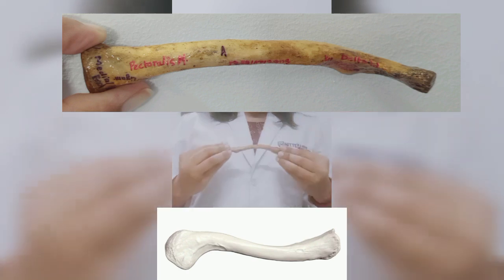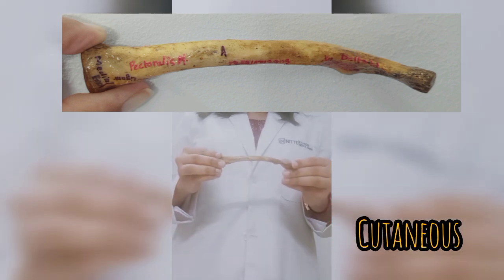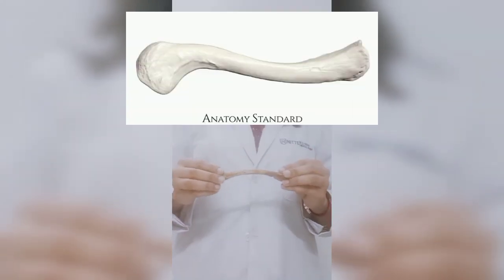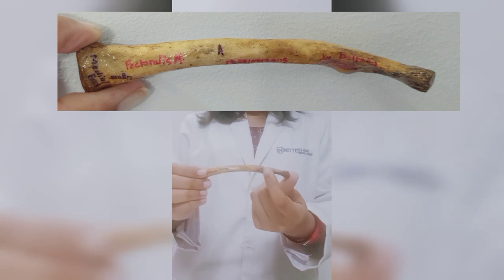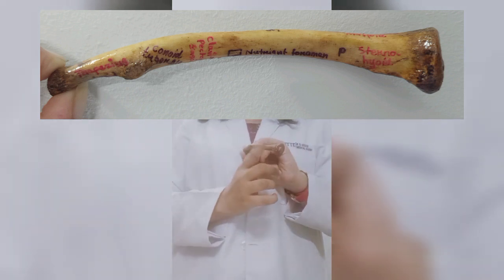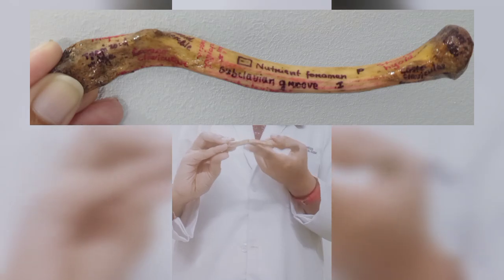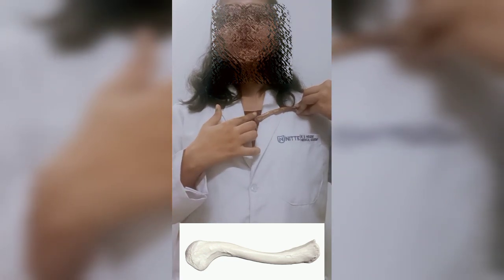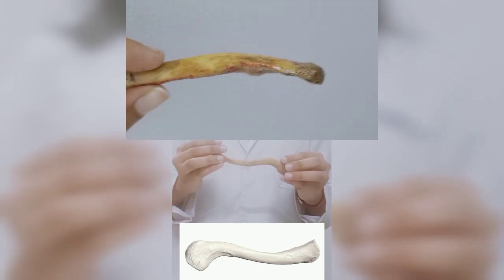" CLAVICLE " mbbsstudents clavicle anatomy neetmotivation medicos bones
Hello everyone,
So after 2 weeks of class I learnt Clavicle points !
I know I am a slow learner and In future I have to face lot's of backlog problems but I am trying to improve myself...
And this video is for improving my learning skills along with speech.
I taught Biotechnology in my channel to increase my confidence but now after joining MBBS I am not getting time to take lectures of Biotechnology...
Hence, I thought to upload videos of whatever classes are going on...
Don't mind but this was as my Confidence booster.